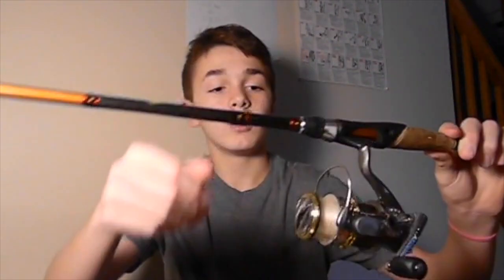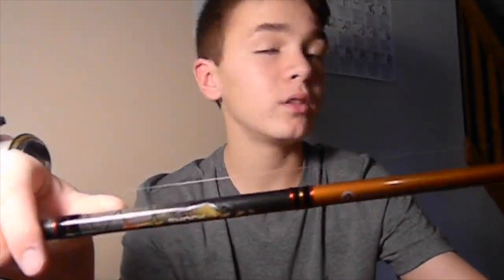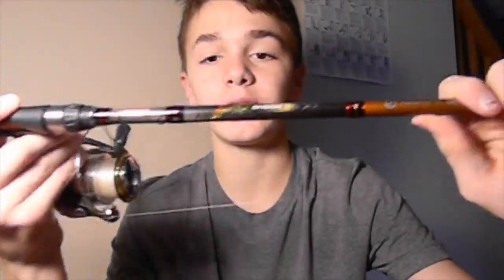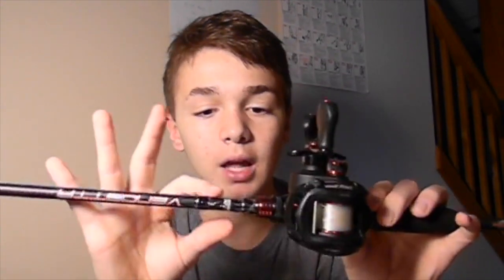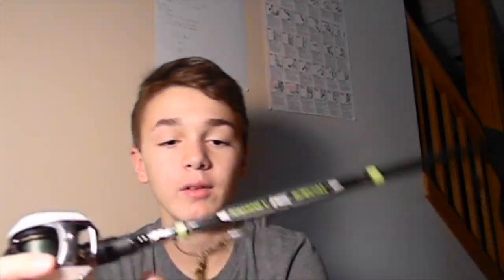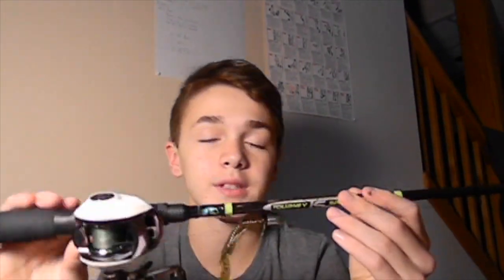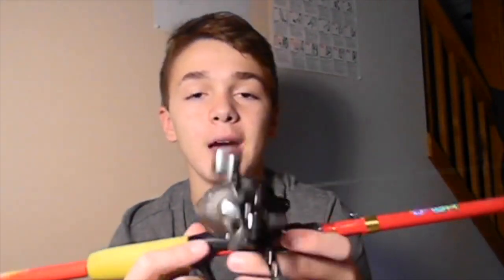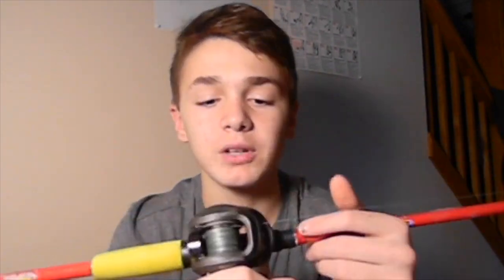Rod and Reel Arsenal